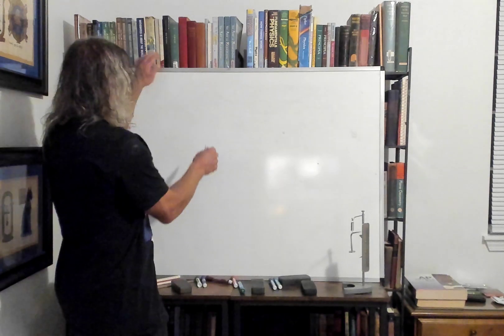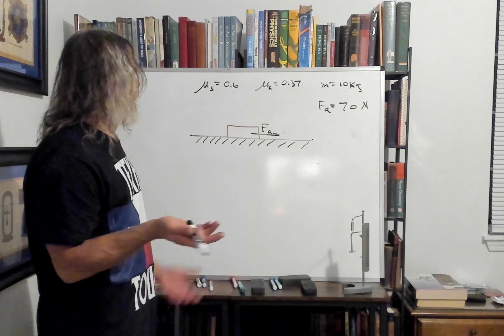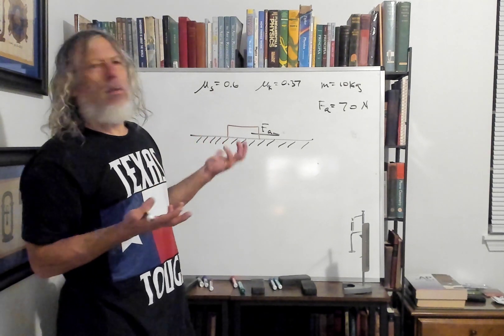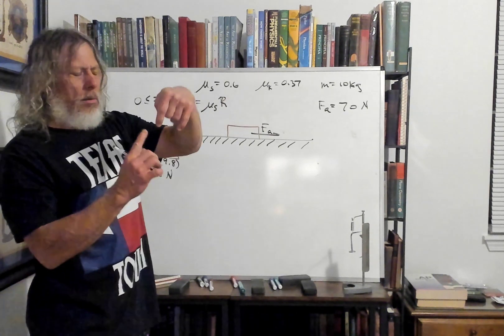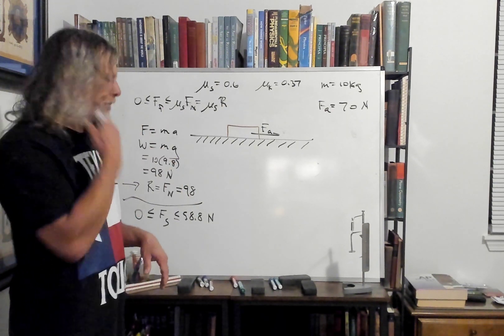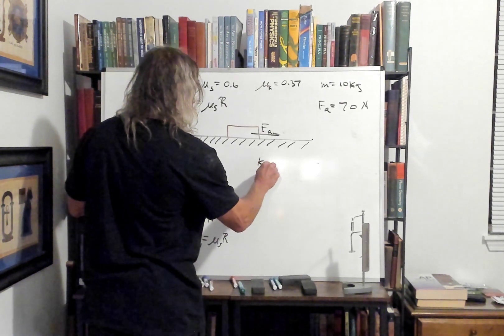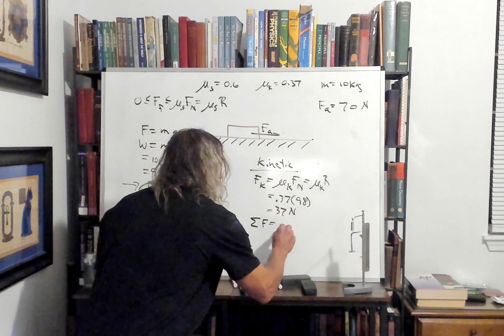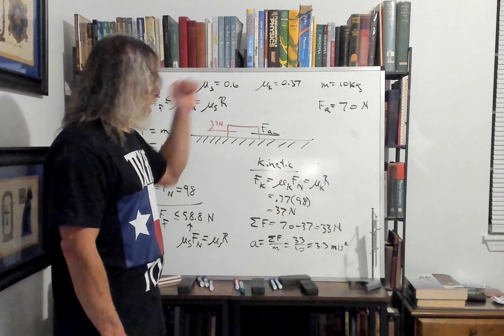A Static And Kinetic Friction Problem 2Nov2023